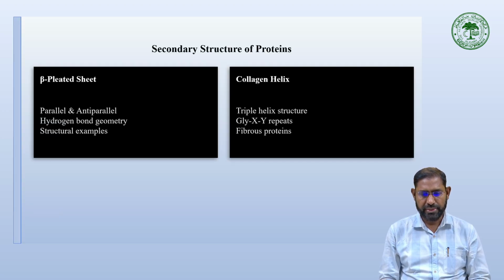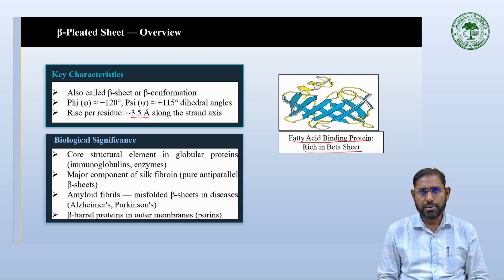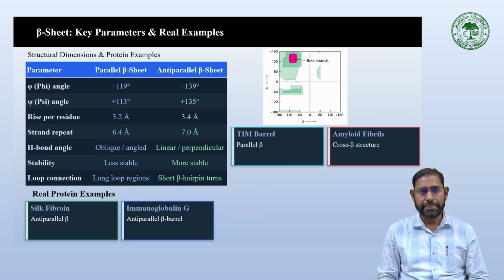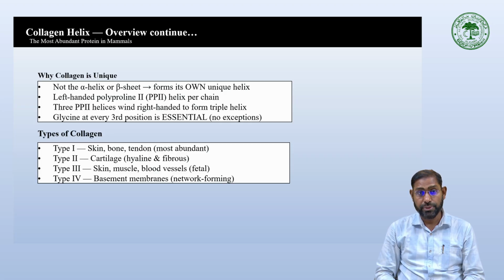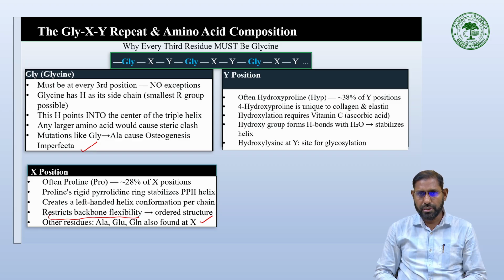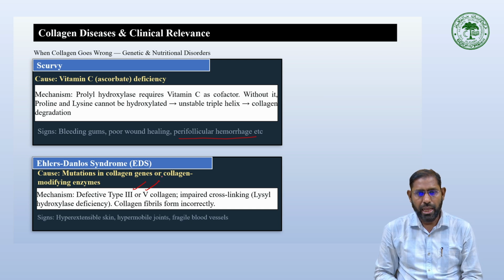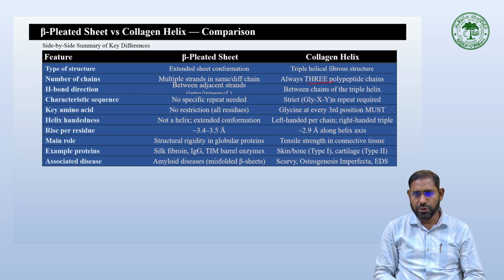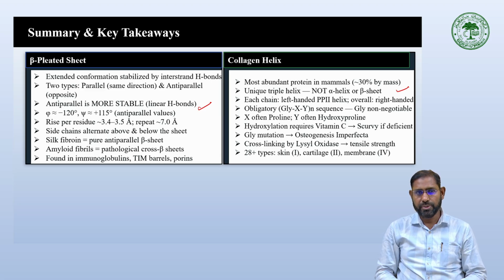Lecture 09 - Beta Pleated Sheet & Collagen Helix